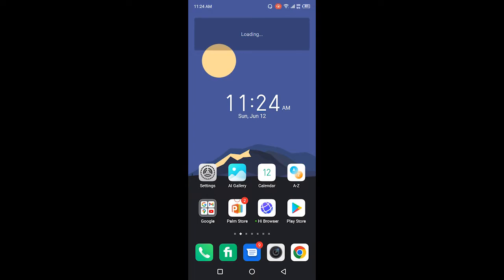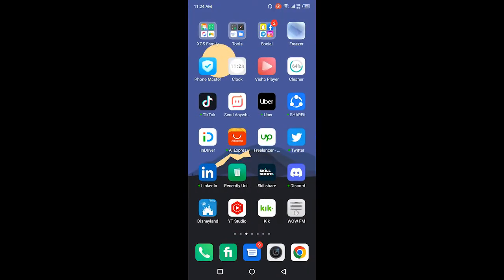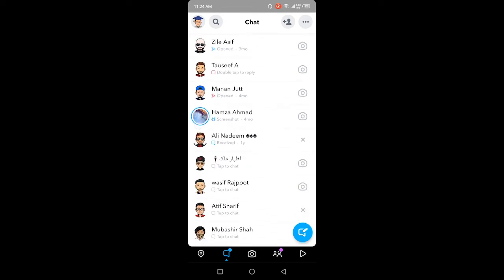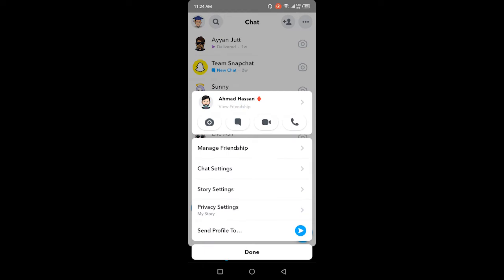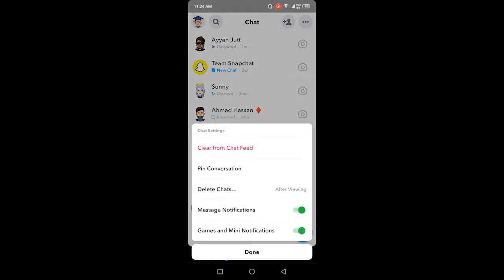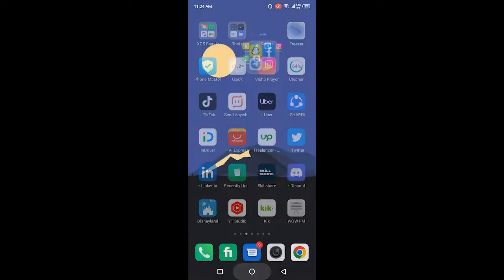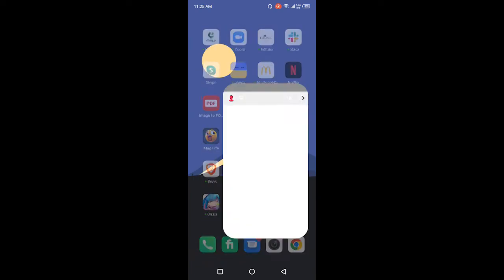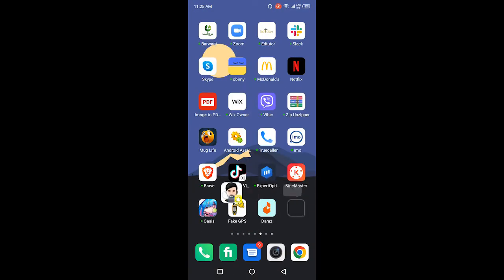How To Pin Someone On Snapchat Android (2022)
How To Pin Someone On Snapchat Android